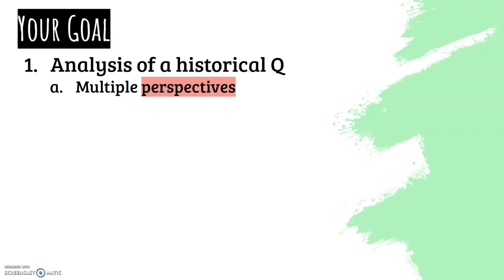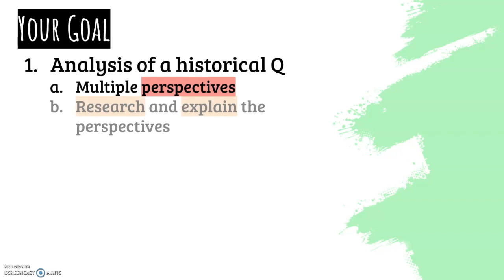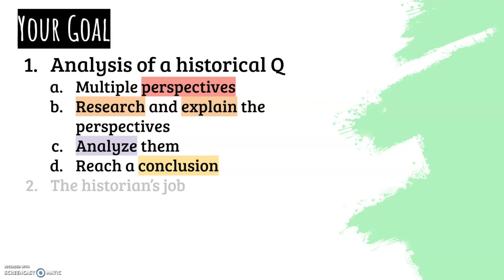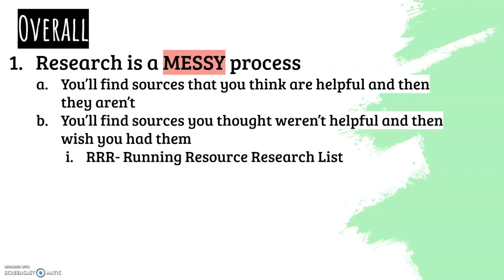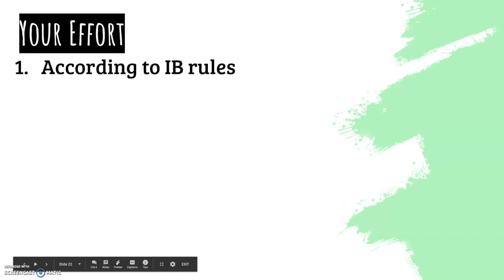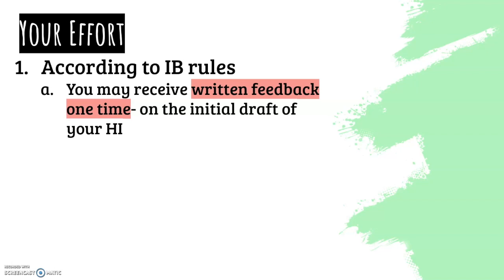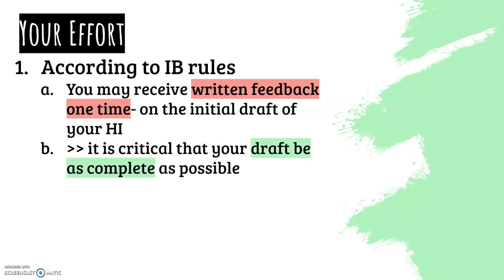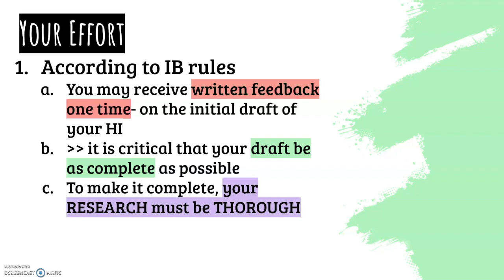HICheck-inBeforeAcademic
This video is about HICheck-inBeforeAcademic